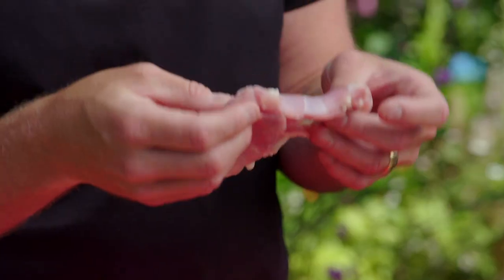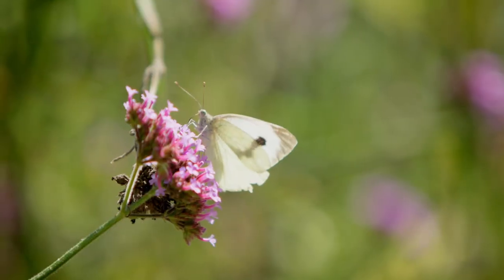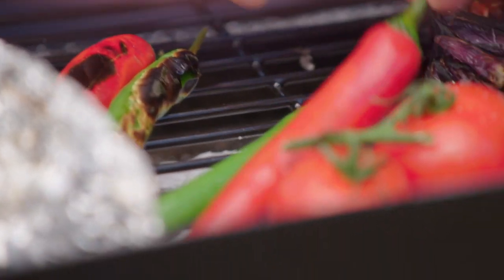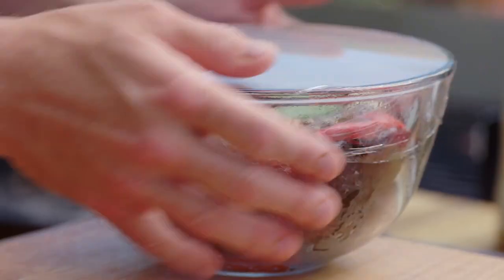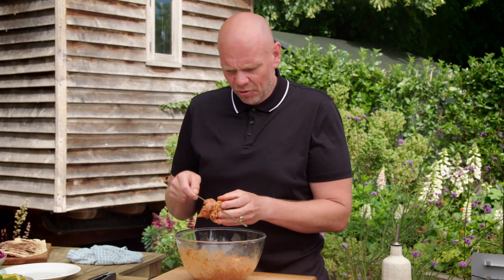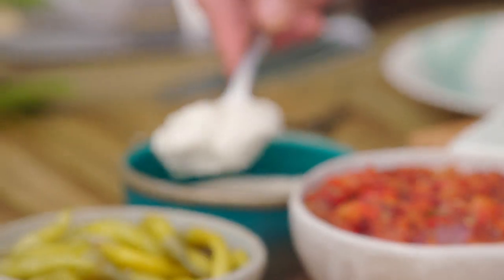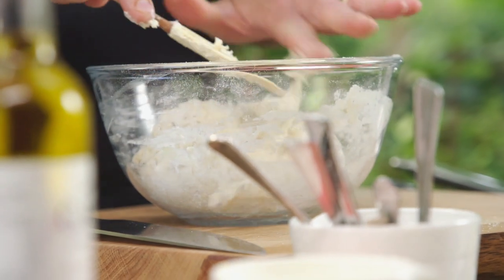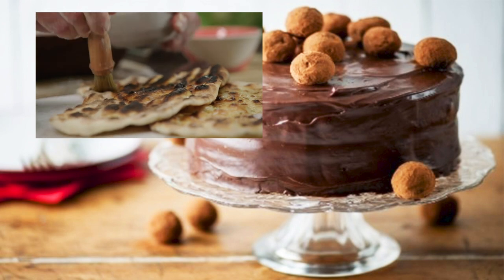Tom Cooks A Delicious Middle Eastern Feast With Chicken Kebab And Flatbread | Tom Kerridge Barbecues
Tom Kerridge wants you to improve your barbecue skills! He teaches you how to make a Middle Eastern feast with spicy chicken kebab and cumin flame-grilled flatbread.

🇬🇧Viewing from the UK? Watch this full episode of Tom Kerridge Barbecues